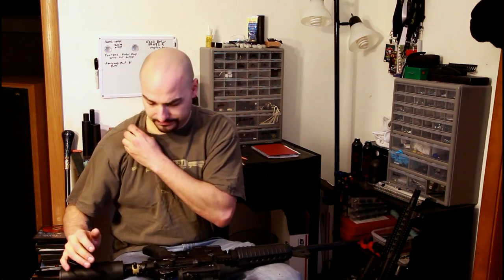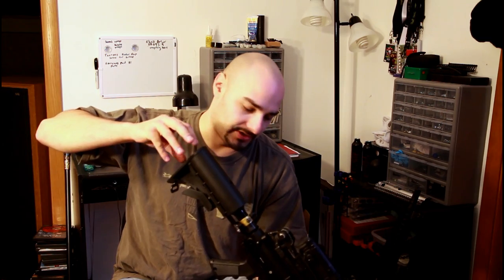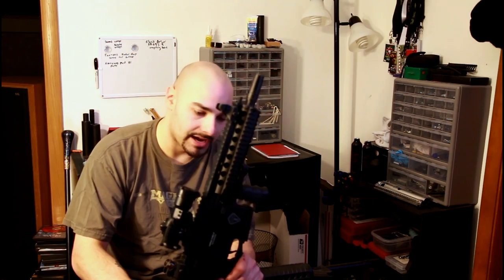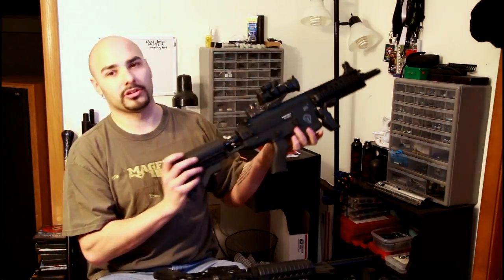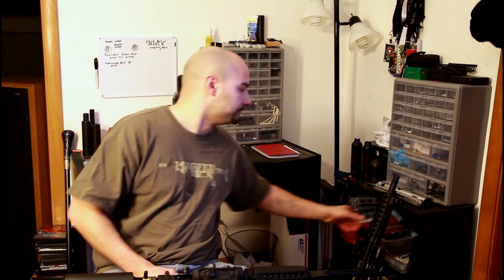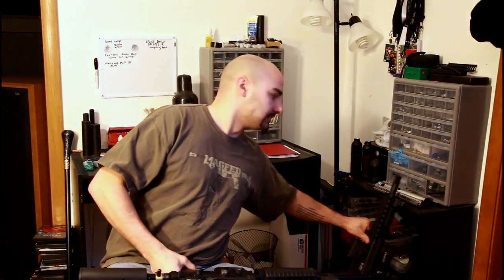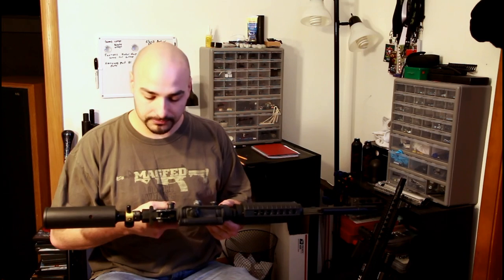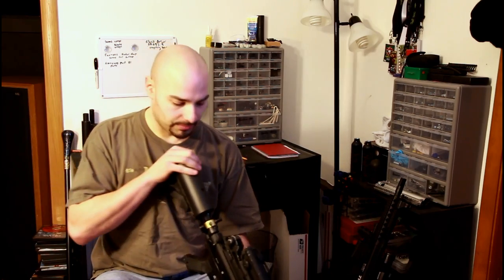SAS-Necro's thoughts #3 468 and TGR2